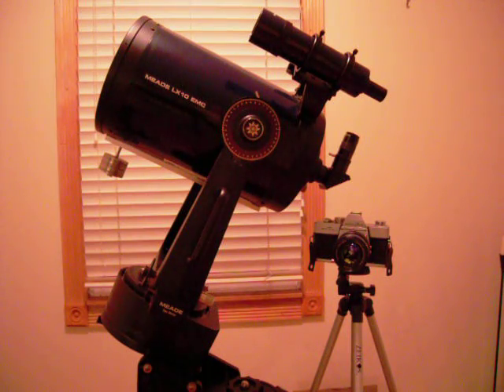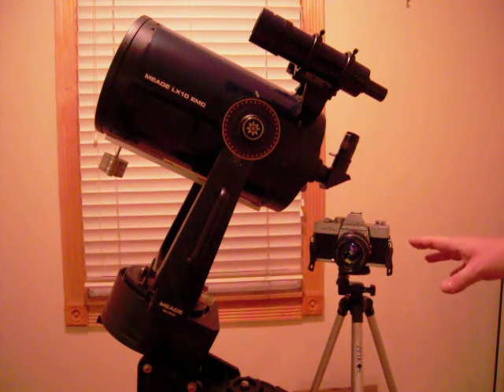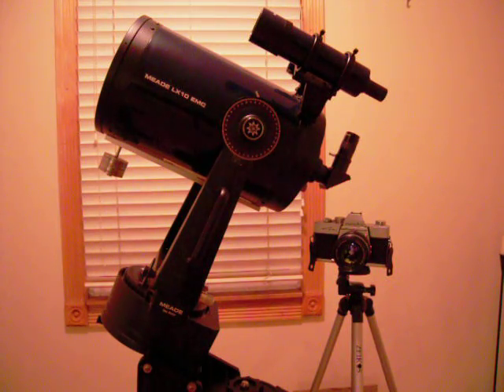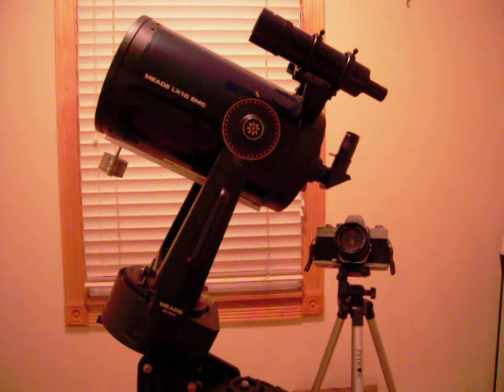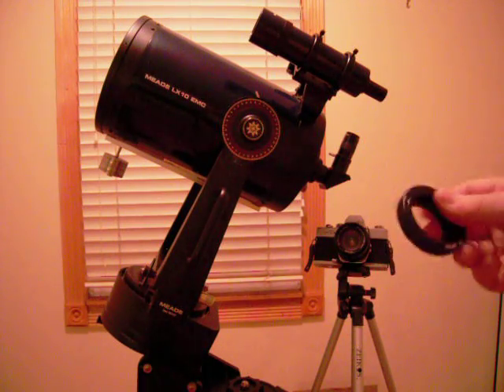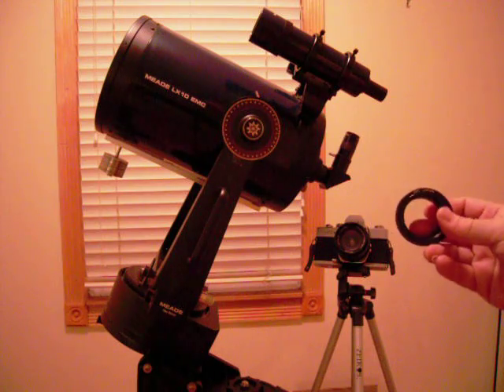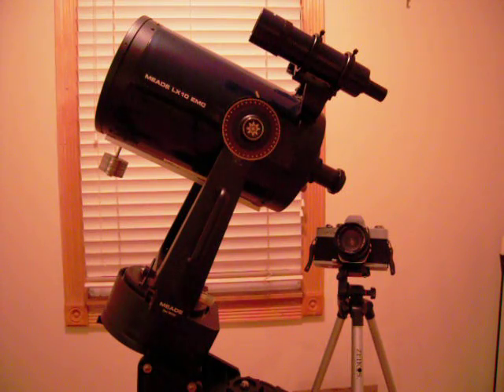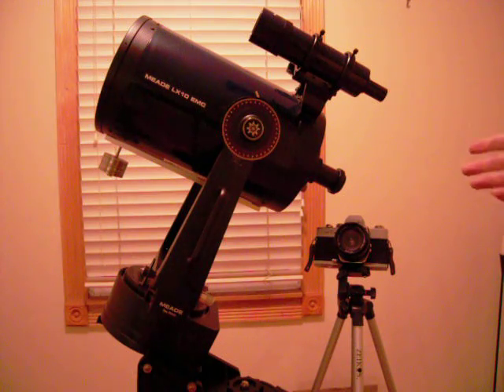Astrophotography Tutorial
Astropotography might be a big word, but, don't be afraid of it. With the right tools, techniques, and a little bit of "know how", you can be on your way in no time!

These simple techniques will get you on your way to taking some pictures of the night sky, even if you don't have a telescope!

I was asked to do a little tutorial on Astrophotography techniques, by one of my subscribers! So, I hope this little tutorial helps everyone that would like to get involved with Astrophotography. :)